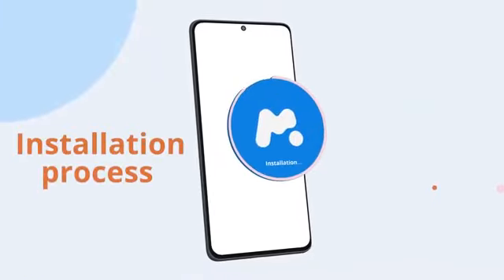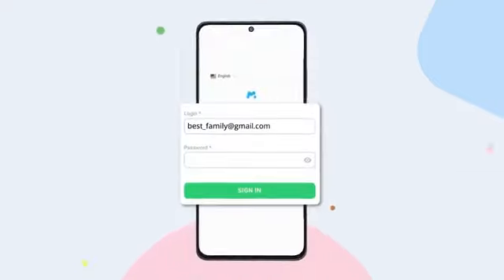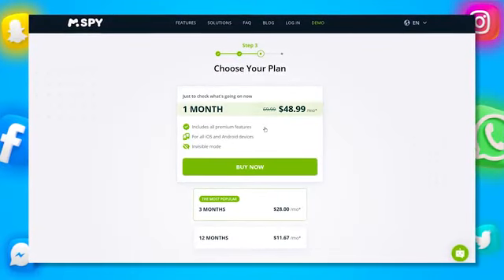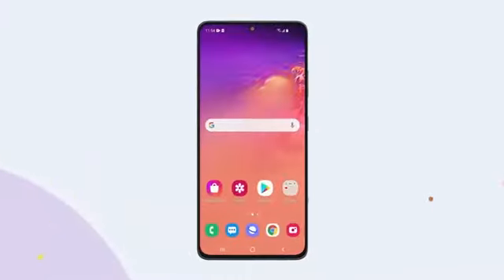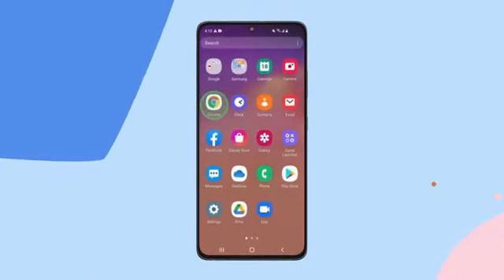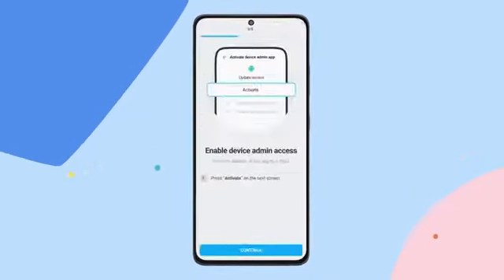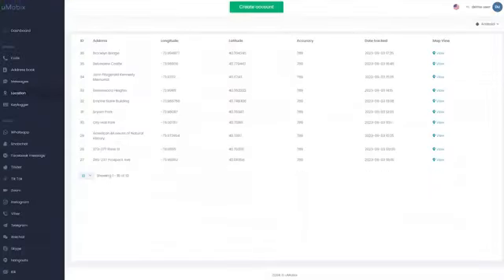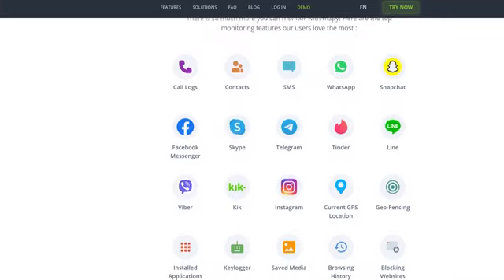How to Install mSpy on an Android Device | mSpy Android Review 2025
Looking for the best way to keep your child safe online? In this video, we’ll show you how to use mSpy, the leading Android parental control app. Learn how to monitor phone activity, set app limits, track locations, and more. mSpy is a powerful spy app for Android that helps parents protect their kids from digital dangers.

Watch now to see how easy it is to set up parental control on an Android phone with mSpy.